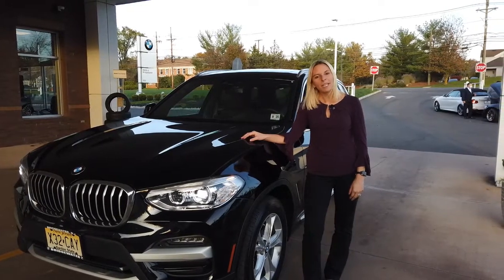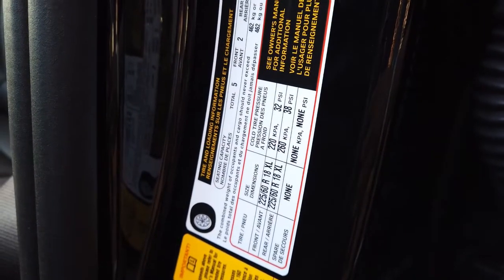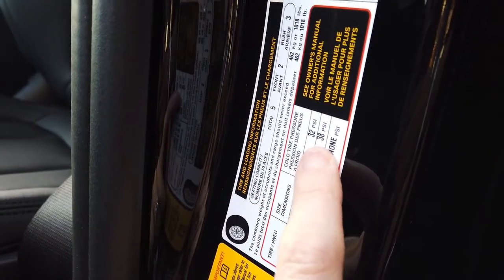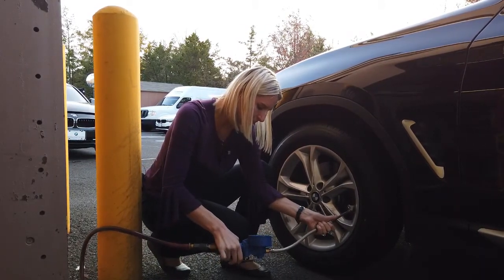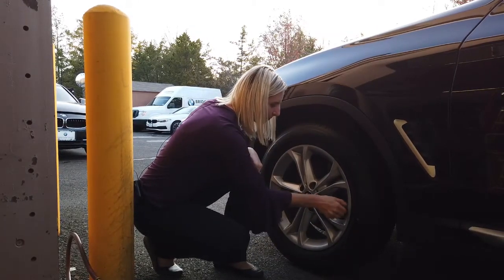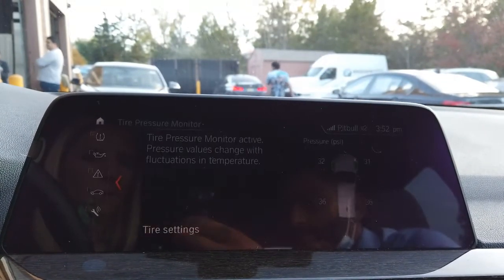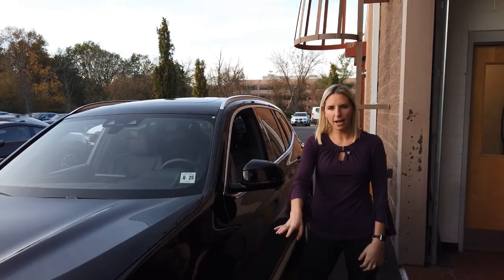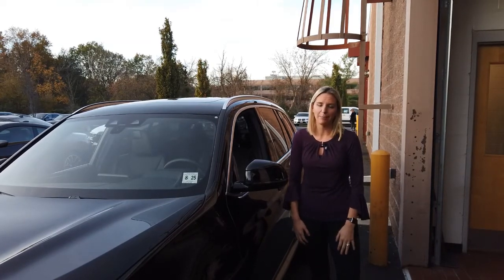How to add air in your tires and reset the tire pressure monitor in your 2021 BMW X3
How to add air in your tires and reset the tire pressure monitor in your 2021 BMW X3. Now that the cold air is coming this video describes how to add air into your vehicle and reset the tire pressure monitor in your BMW.

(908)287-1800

Our team here in Bridgewater knows that the benefit of driving a BMW model is not just about the style they offer, but the overall longevity that the brand is known for offering. Here at BMW of Bridgewater, a local and family operated dealership, our team has years of experience getting our customers the kind of service they deserve so their vehicle stays in top shape, to help them trade it in for a new one, and anything else related to the ownership or leasing process. Our priority is to make sure that you are treated like family and have the best car buying experience possible. When you need a team behind you that is ready to help in whatever way possible, you know that we fit the bill and will go above and beyond to tailor your experience to you, so you get what you need at each visit.

There's no question that the attractive nature of new BMW cars and SAVs is the main reason for our Somerville customers to come in for a test drive, but there is so much more. When you come to our dealership looking for a new X1, X3, X5, 3 Series, or 5 Series, you know you're getting one with the latest features and technology. The BMW brand is known for its cutting-edge features, and it stands to reason that you'll find these options in your next new BMW car or SAV. It begins with browsing our inventory and narrowing the search based on model year, trim, engine, and more, then comparing models to see which ones should be the subject of your next test drive. From the new 2 series all the way up to the X7, M Cars that vary from the M2 Competition to the X6M, and even the electric and hybrid i3 and i8, you'll find your match here at our award winning dealership.

If you've decided that you're interested in the charm that our selection of pre-owned BMW's have to offer, then you can also find the right fit in the same place as our new models. These pre-owned cars and SUVs have been carefully inspected by our team to ensure they live up to the high-quality standards of the brand, so you know they're ready to go home to Hillsborough with you for the long haul. When you've found the new or pre-owned vehicle that suits your needs, our BMW financing team is ready to help find you your new BMW lease or pre-owned car loan that suits your budget and lifestyle the best.

We also keep a diverse inventory of BMW Certified Pre-Owned vehicles for our consumers to choose from. From roomy sedans, powerful SUV's and sporty coupes, we have a Certified Pre-Owned vehicle for everyone. Each of these vehicles are thoroughly inspected and are just as reliable as our new models.